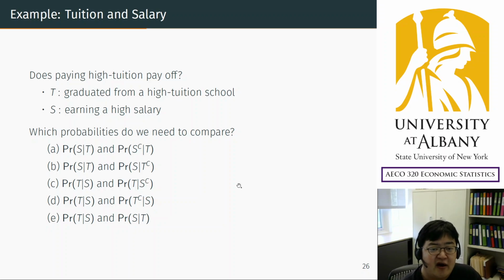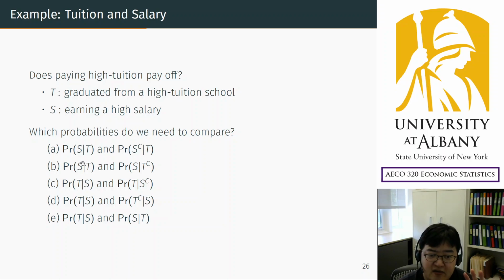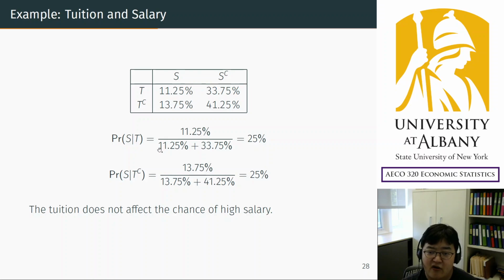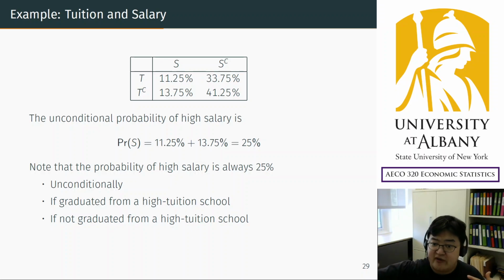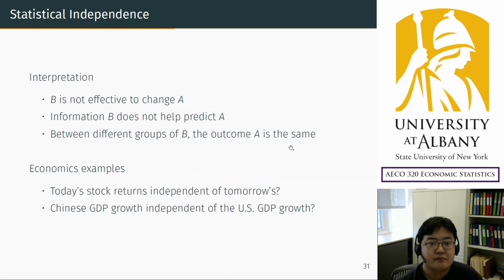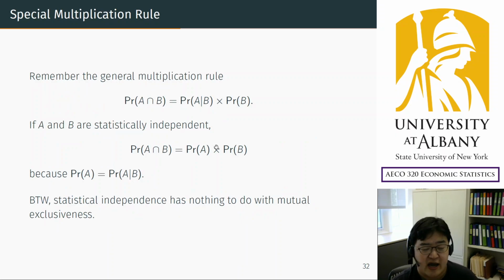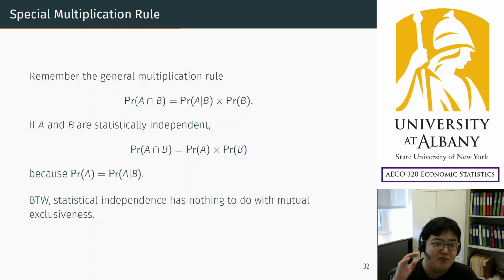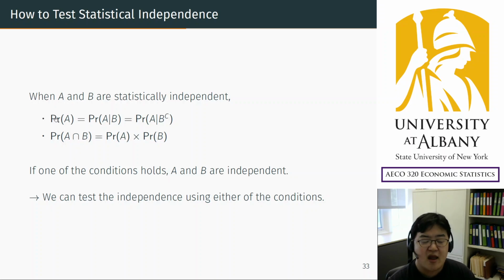Statistical Independence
definition and interpretation of statistical independence, special multiplication rule